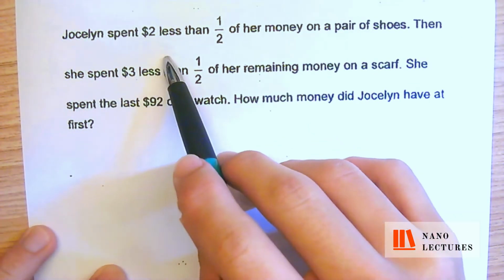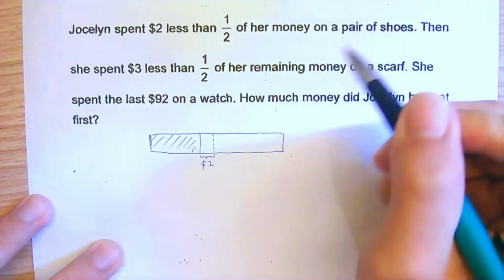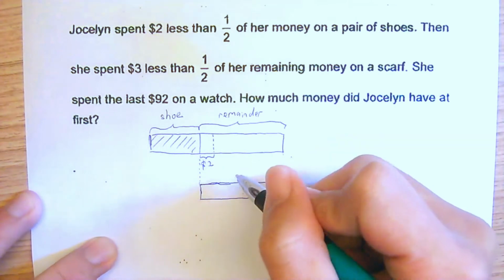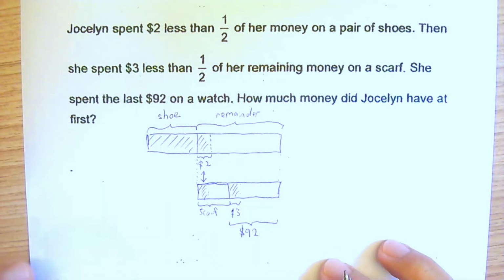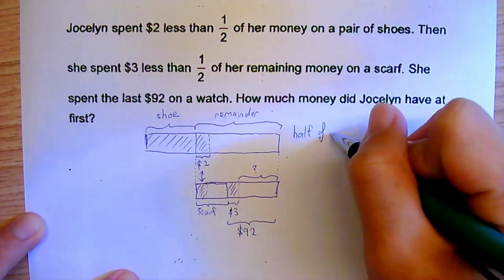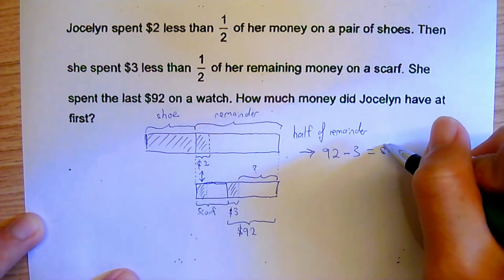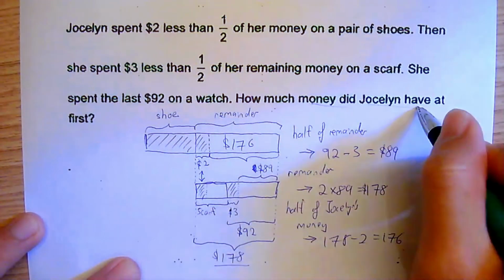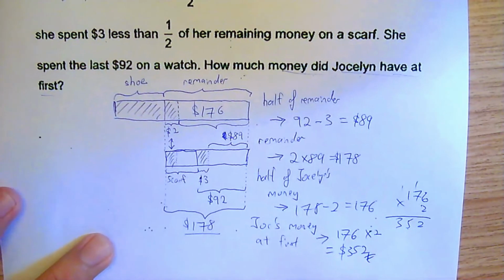2020 Nanolectures: P6 Fraction. High Difficulty. Q5. Singapore Math teaching videos